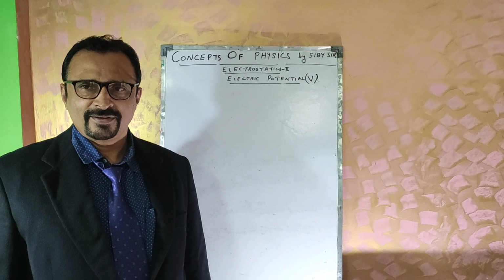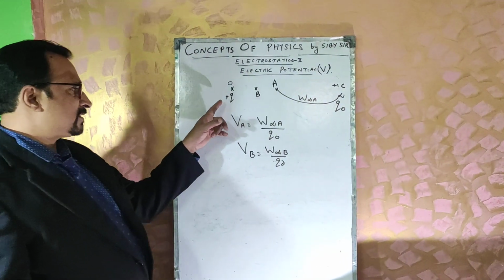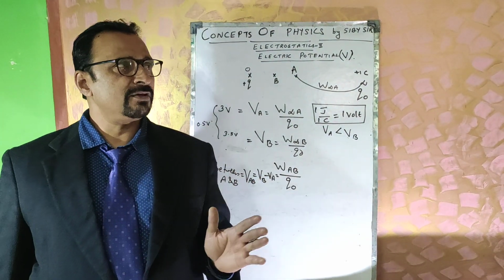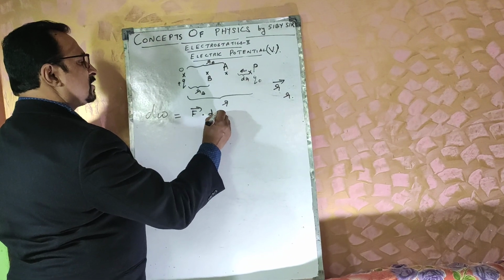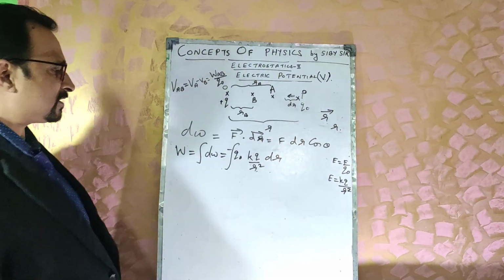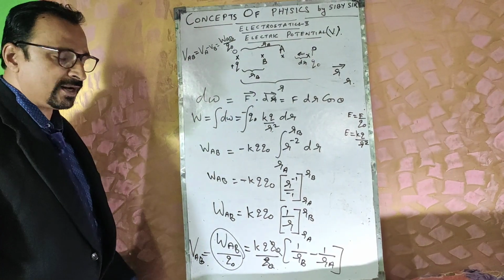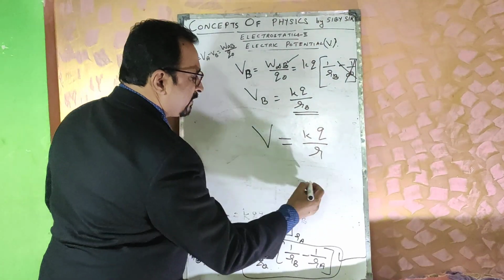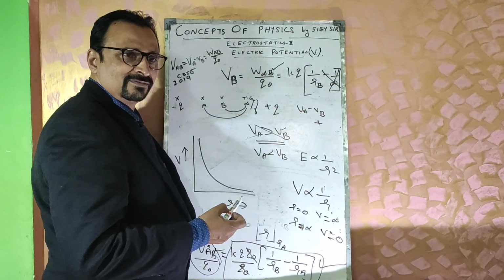ELECTRIC POTENTIAL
CLASS 12 CBSE PHYSICS , CHAPTER 2